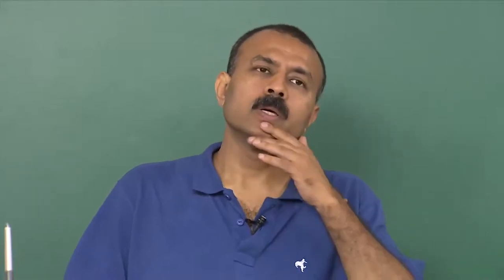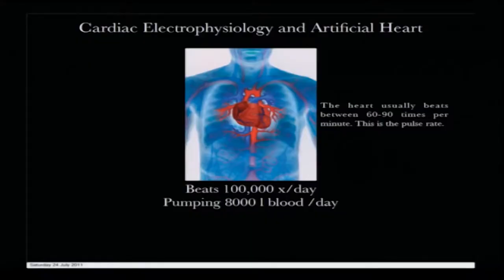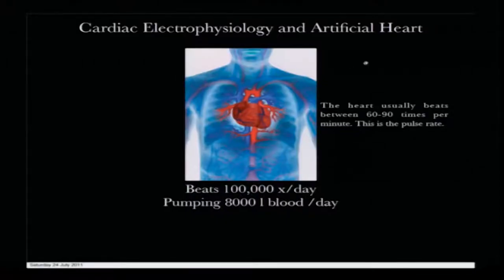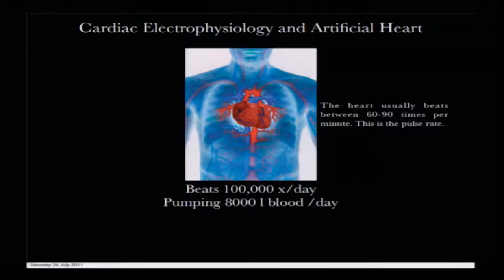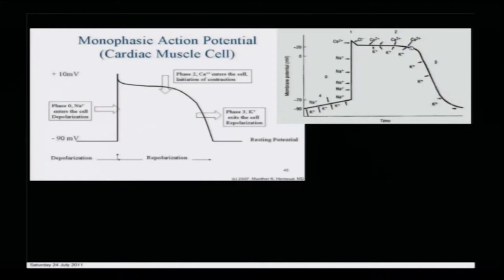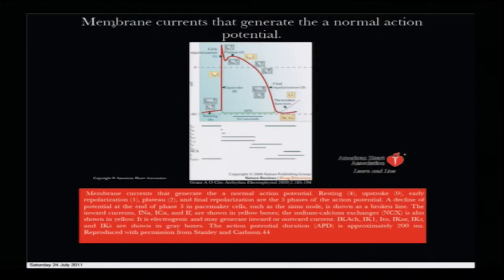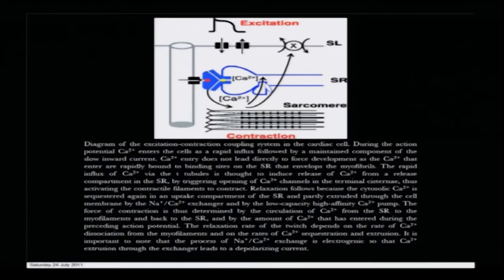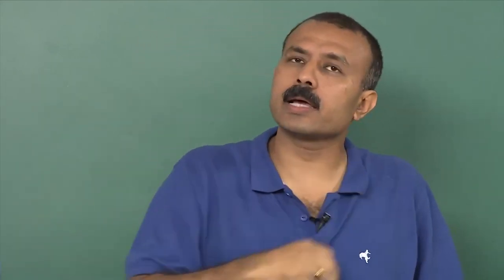Lecture-25-Bio electricity.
Course:-Bio electricity